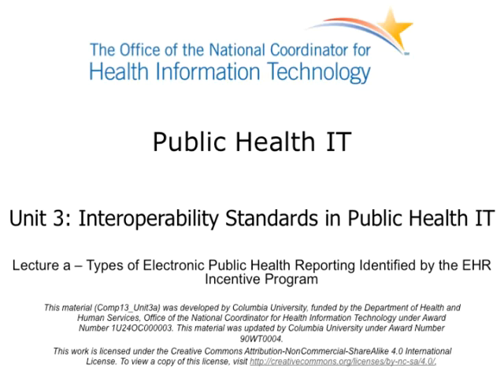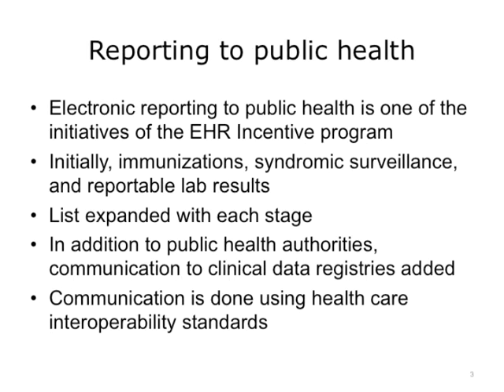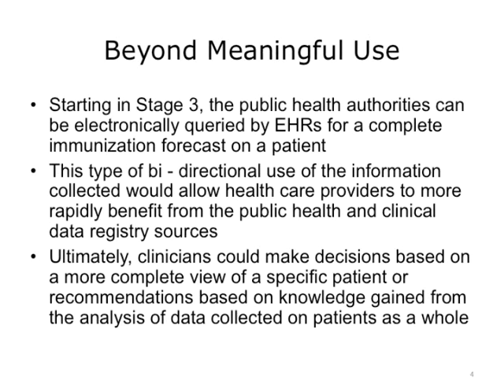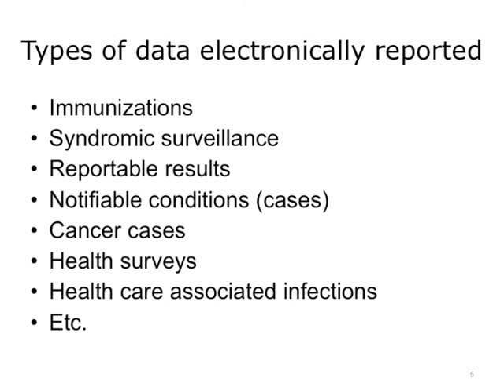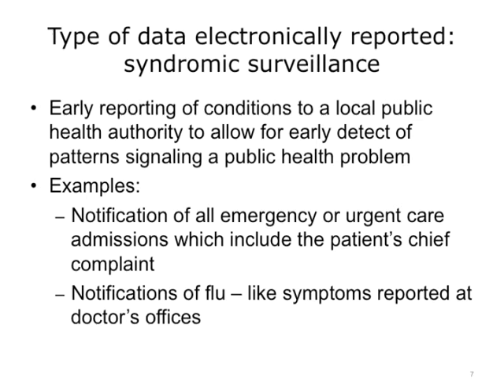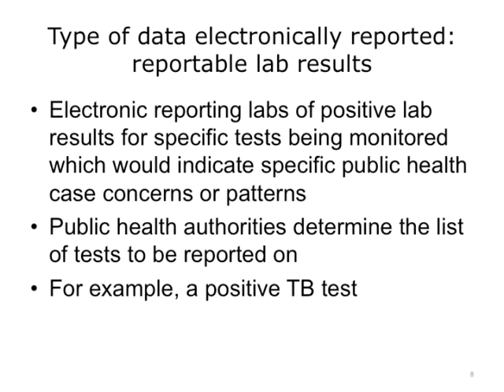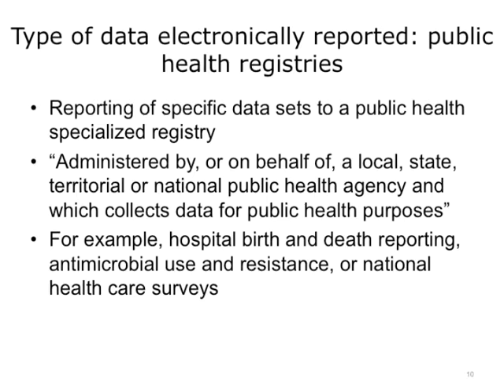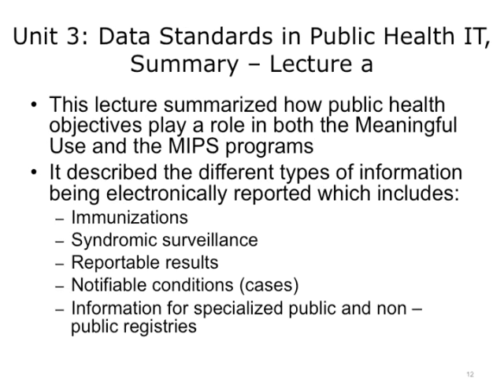Comp13 Unit3a Video